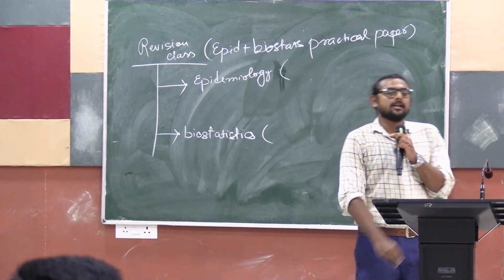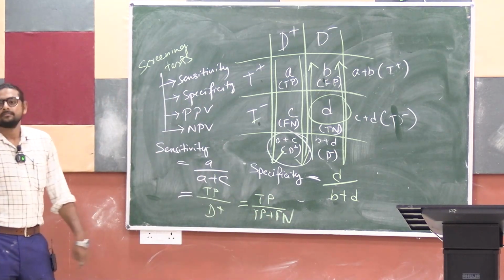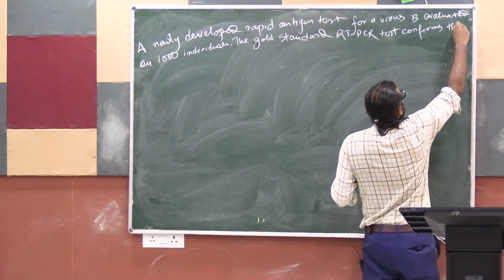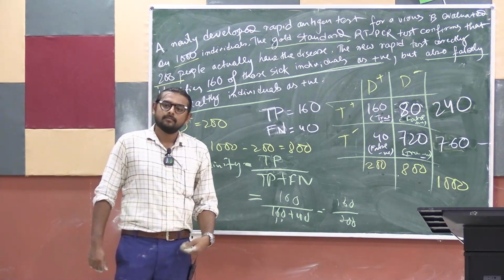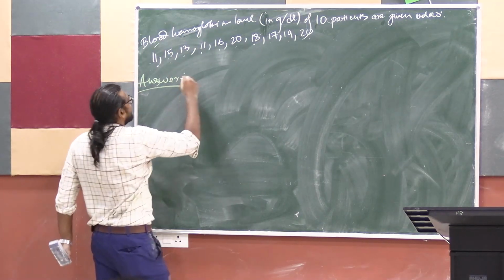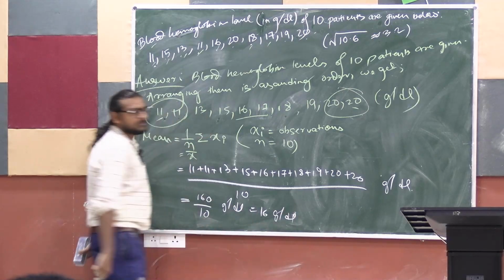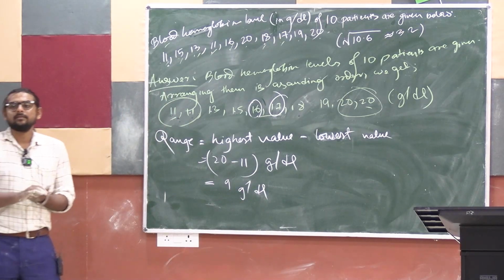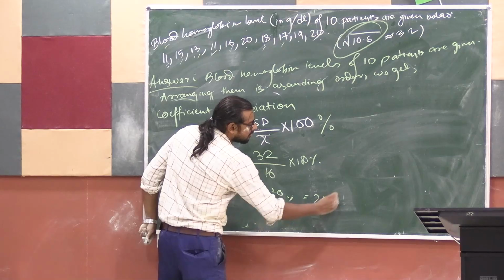Lecture On Biostatistics & PSM Explained: Sensitivity, Specificity & Standard Deviation | MBBS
Welcome to this high-yield Community Medicine (PSM) lecture from Tripura Santiniketan Medical College & Hospital. If you are a medical student struggling with Biostatistics, this class breaks down the exact problem-solving methods you need to secure full marks in your university and competitive exams.We bypass the heavy theory and dive straight into practical, step-by-step calculations for diagnostic test accuracy and descriptive statistics. From setting up a standard $2 \times 2$ contingency table to calculating standard deviation without errors, this lecture covers the highest-yield biostatistics topics tested in the MBBS curriculum.

Tags for YouTube Algorithm (Copy & Paste)

On: COMMUNITY MEDICINE by Mr. Ritaban Guha